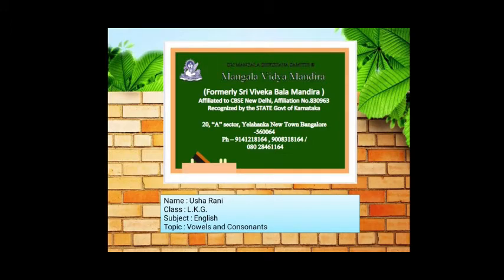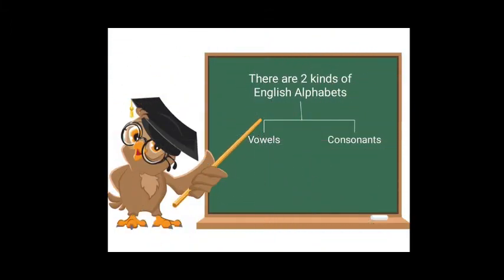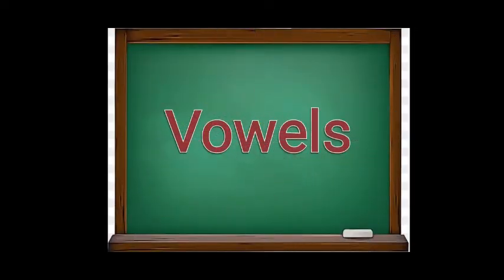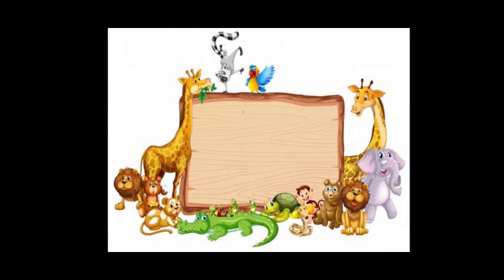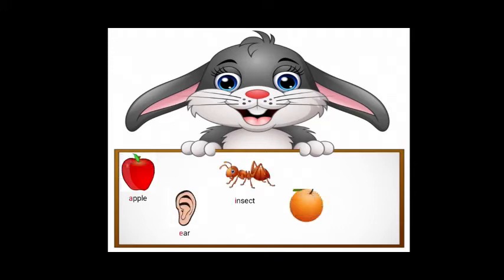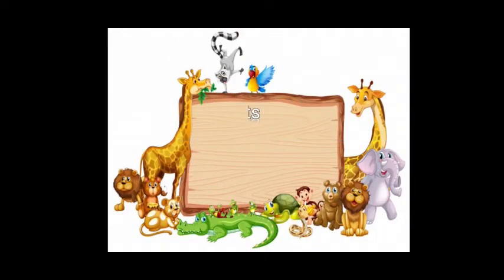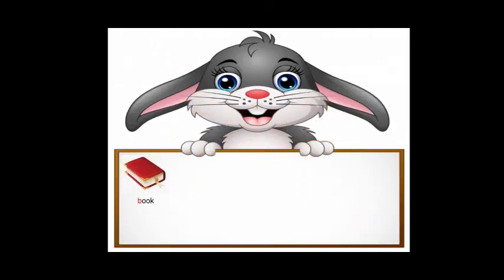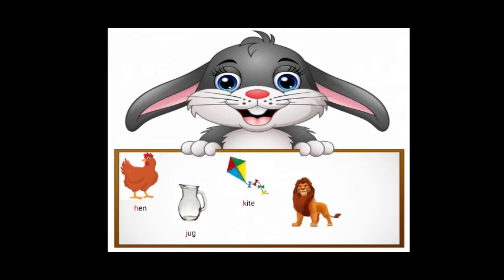LKG Subject - English Concept - Vowels and consonants. Explained by Usha Madam